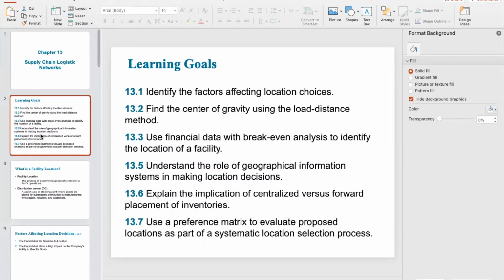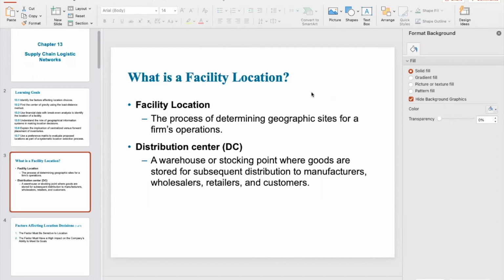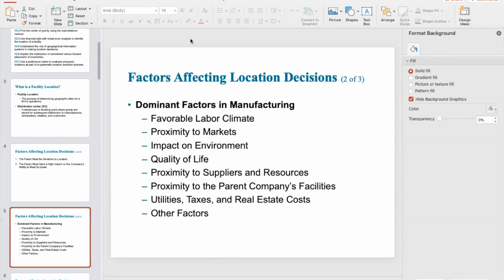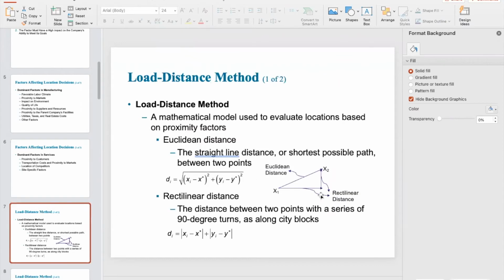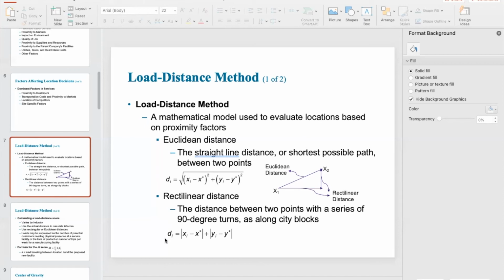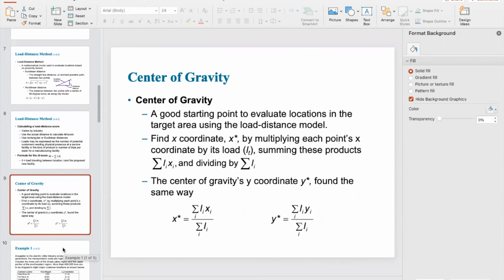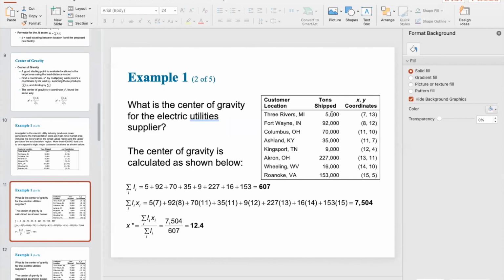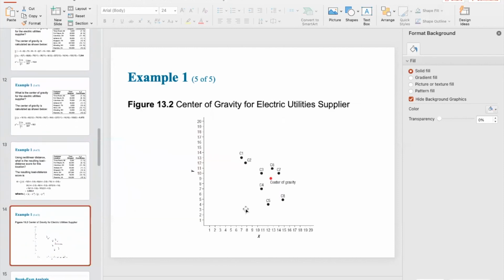Chapter 13 Video Part 1 -- Supply Chain Logistic Network & Load Distance Method